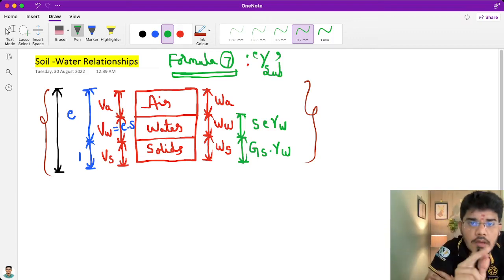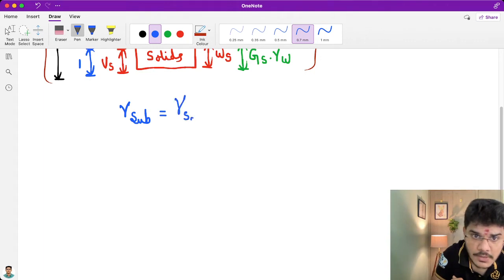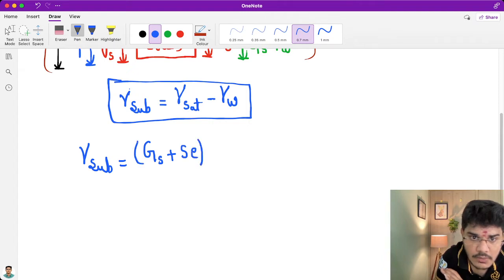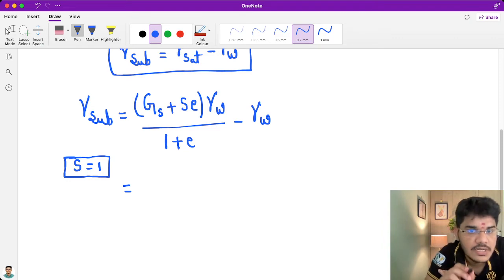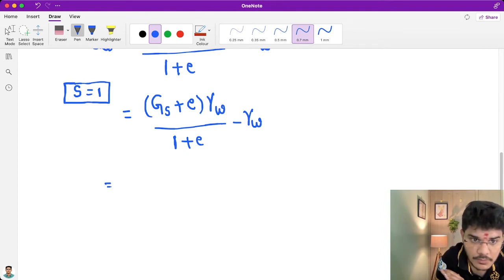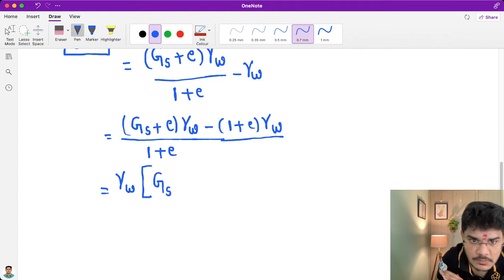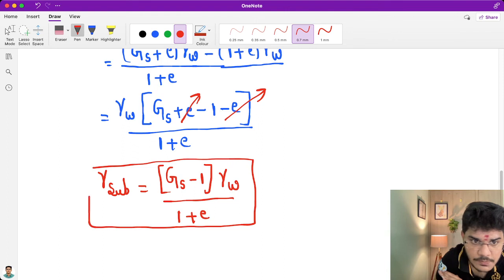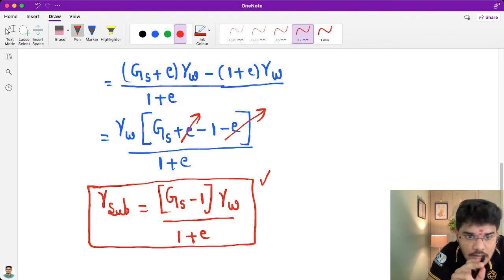Target GATE ESE | Geotechnical Engineering | Soil Water Relationships - Formula 8| SUBMERGED UNIT WT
In this video ,Venkatesh will be deriving the soil water relationships –formula 8

16.Soil water relationships –formula 1